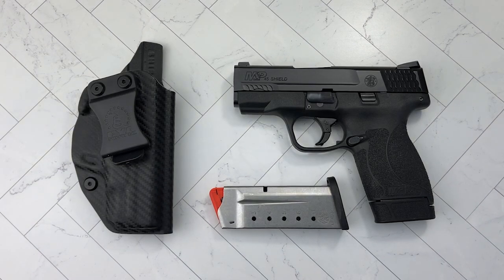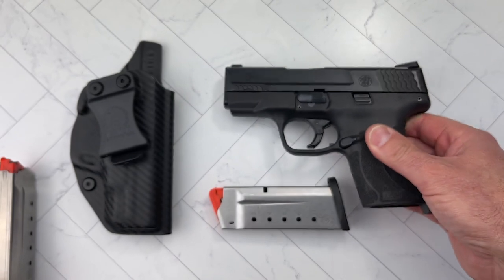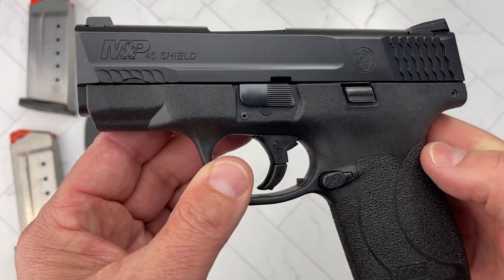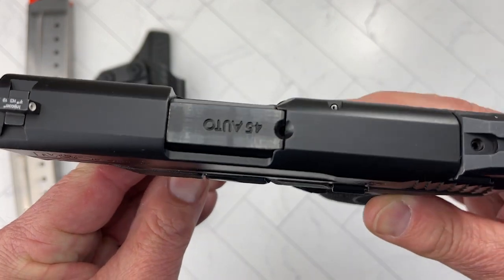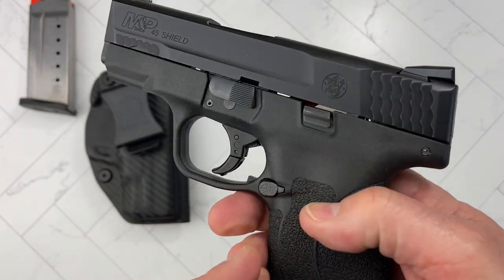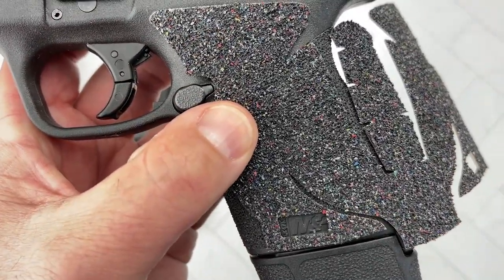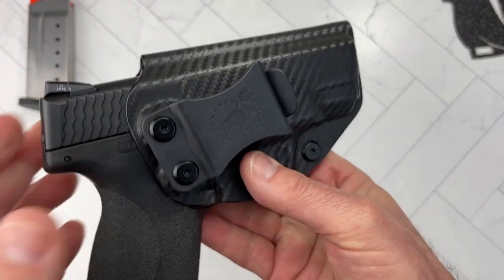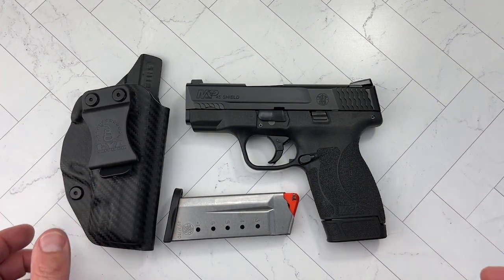Smith & Wesson M&P45 Shield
Today we take a look at the @SmithAndWessonInc M&P 45 Shield. I've been curious about this handgun for quite a while. Finally a used one showed up at my local shop @RangeUSAOfficial so it went home with me. Here is my quick view on this awesome little pistol. What are your thoughts on it? I very much look forward to your comments.

I would very much like to reach 15,000 subscribers this year.

Thank you for stopping by and God Bless.

YouTube Manual Reviewer: this firearm is 100% factory stock as shown by the photo of the manufacturer's website. It has not been modified in any way by me or anyone else prior to or during the filming of this video. This video (as all my videos) was filmed in a safe and professional environment and it is meant for educational/entertainment purposes. It is not meant for children. What all this tells you is that it checks all the boxes for an advertiser friendly video. Thank you.

So click on that Bell icon so you are notified when I upload a video.